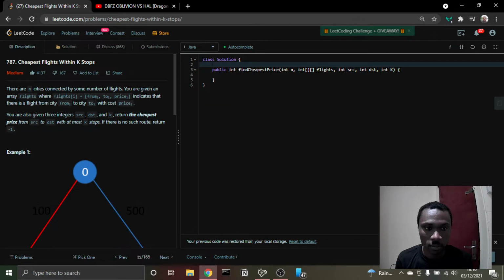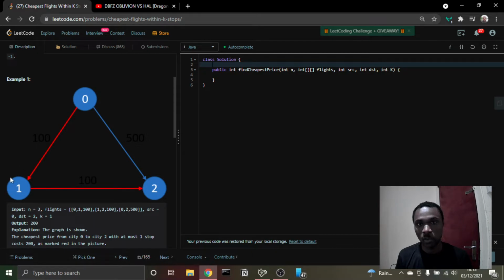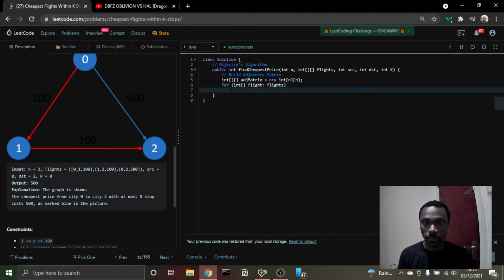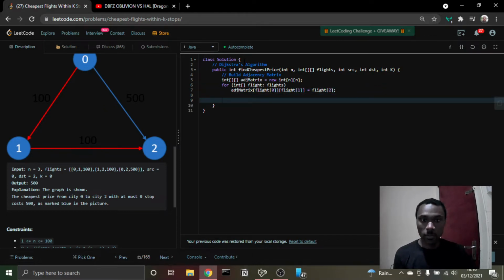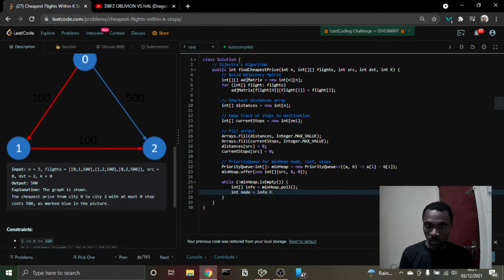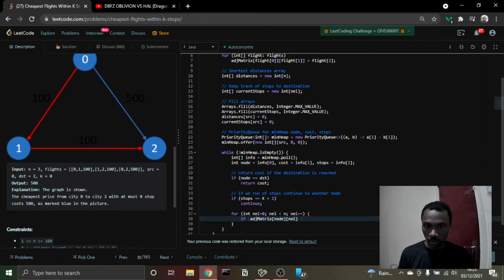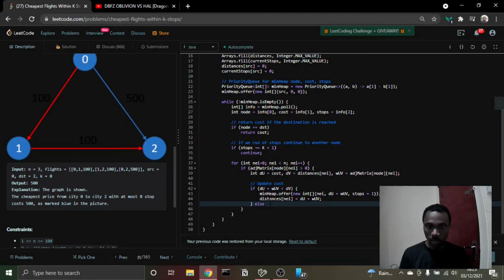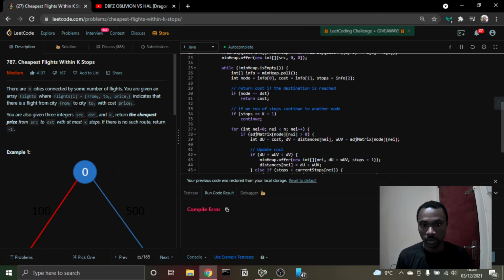Cheapest Flights in K Stops | Dijkstra's Algorithm | Java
Let me know which Leetcode problem you like to see a video on next!!!